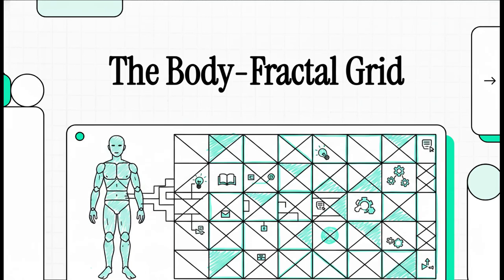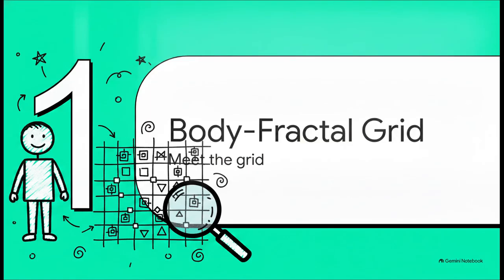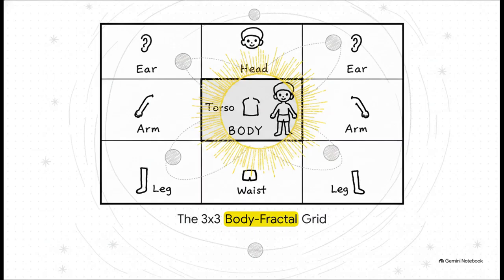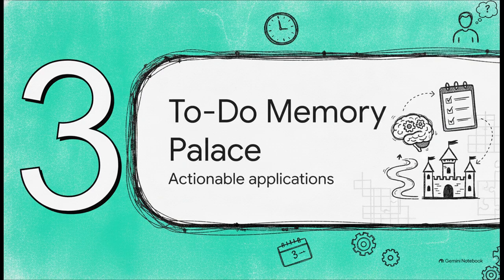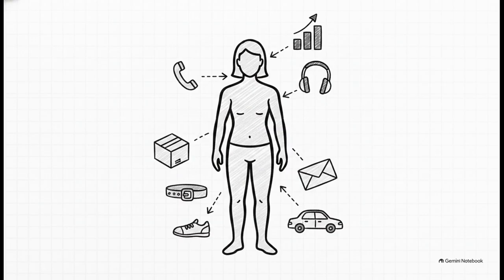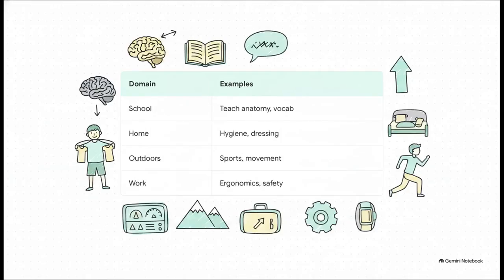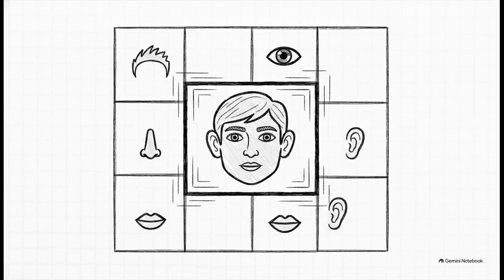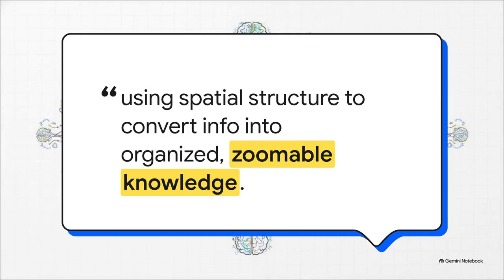Use Your Body and its Parts to Remember Almost Everything at SHOW: The Body-Fractal Grid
This video features a human body and its parts on a Fractal Grid. The aim is to demonstrate how a Fractal Grid can be used to simultaneously show the whole and parts of any system ,,, at school, home, outdoors, and work (SHOW).